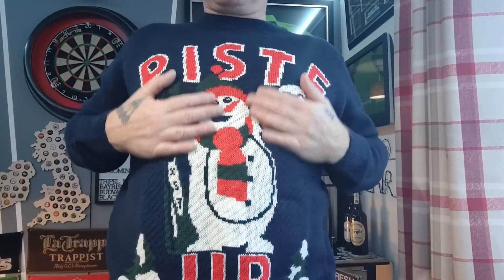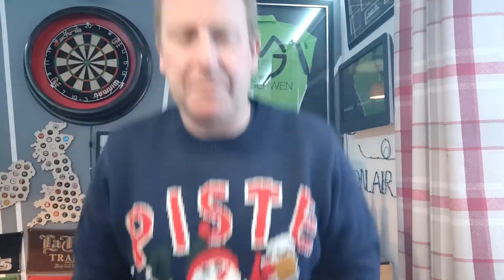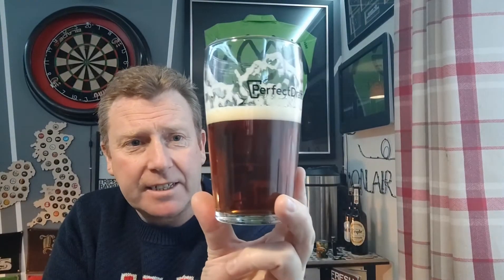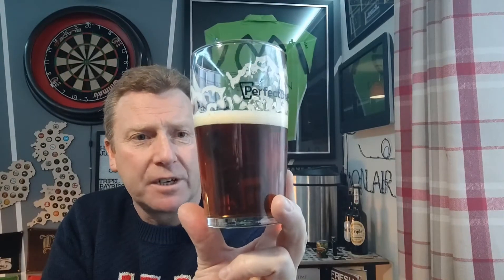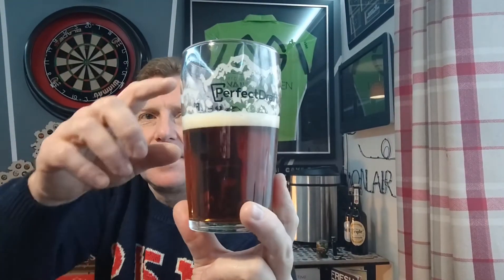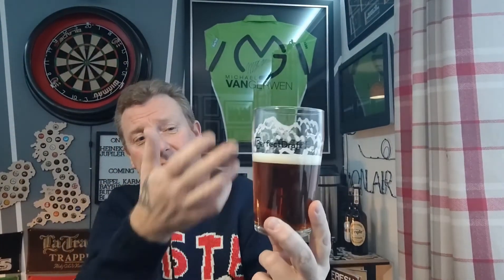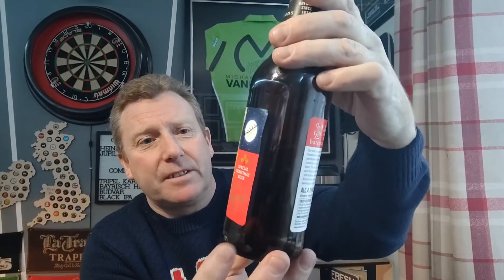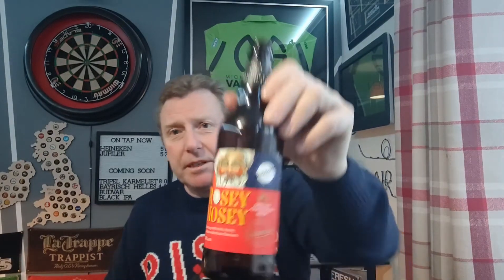Bazza's 12 beers of Xmas. Rosey nosey Xmas beer 4.7% - Bateman's - review No. 833